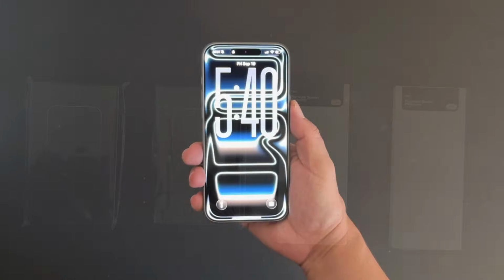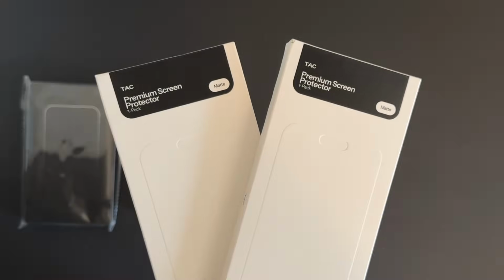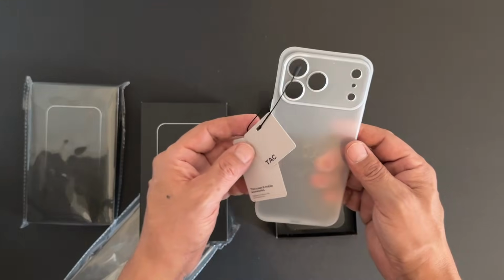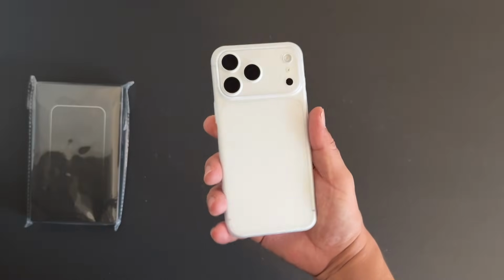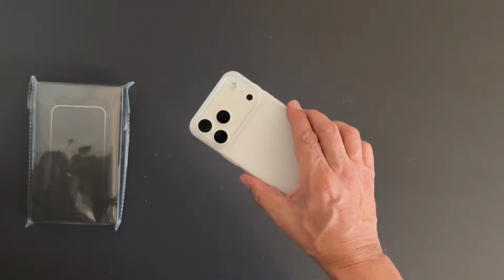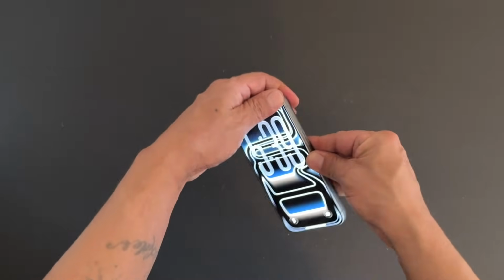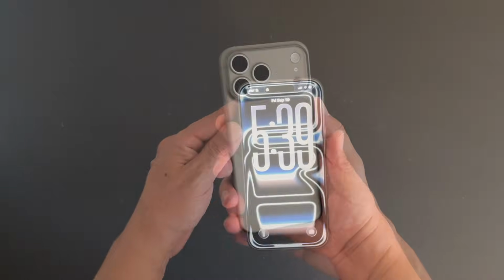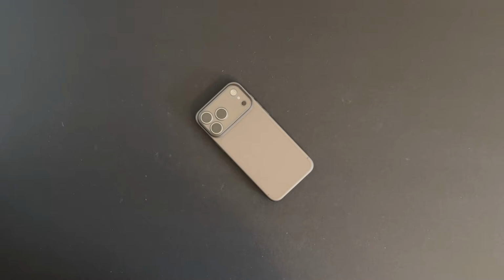Best iPhone 17 Pro Max Cases by TAC – Top Picks & Hands-On Review!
Looking for the best cases for your iPhone 17 Pro Max? In this video, we showcase our top-rated TAC (The Accessory Club) cases designed specifically for Apple’s latest flagship — the iPhone 17 Pro Max.

From rugged protection to slim styles, we’ve got every type of user covered. Whether you're looking for drop protection, minimalist design, or MagSafe compatibility, these cases by TAC are made to protect and elevate your iPhone 17 Pro Max experience.

🔍 What You’ll See in This Video:

Our top 2 best TAC cases for iPhone 17 Pro Max

Hands-on close-ups and fit demonstrations

Key features like drop protection, grip, and button response

First impressions

Bonus tips on choosing the right case for your needs

✅ Why Choose TAC iPhone Cases?

Precision-fit for iPhone 17 Pro Max (2025)

Built with premium materials

Tested for durability, grip, and style

Supports wireless charging & MagSafe

Designed with real user feedback in mind